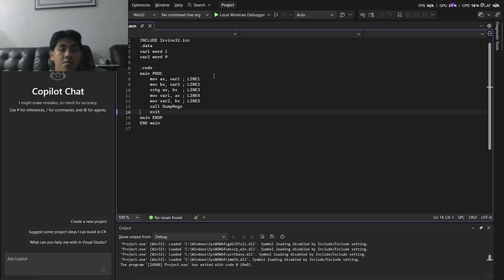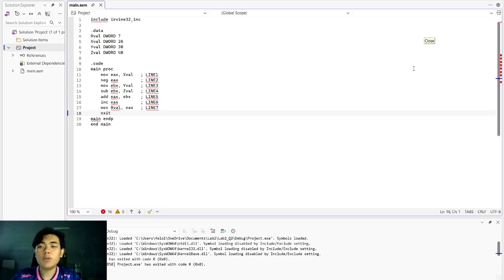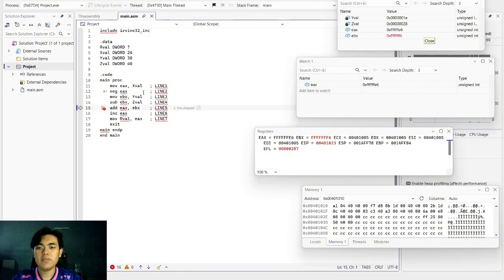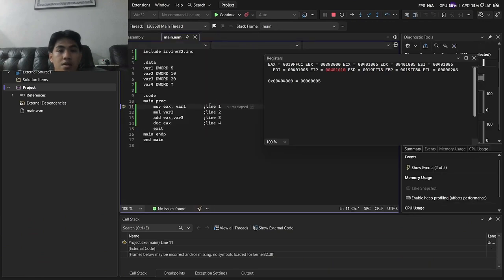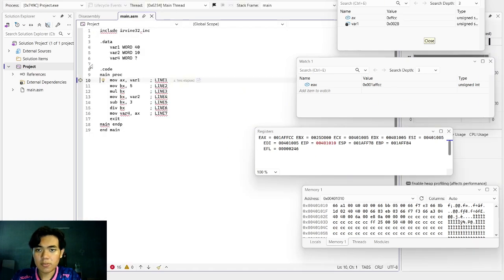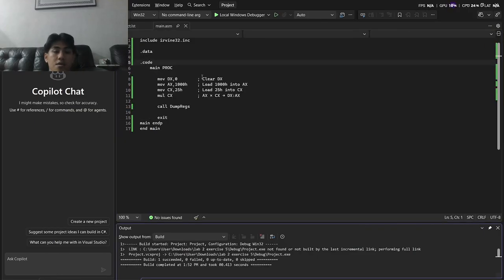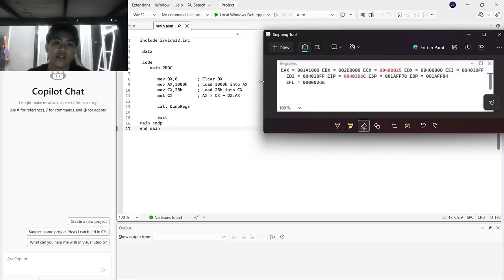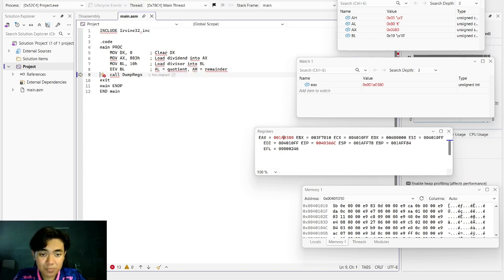LAB 2 COA (SECR1033-08)